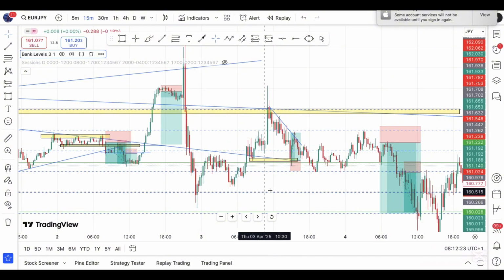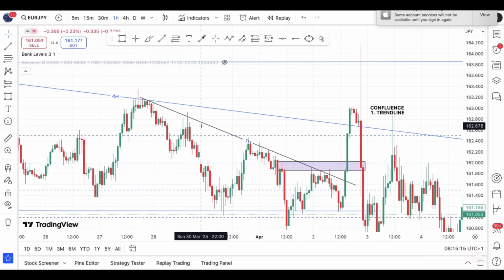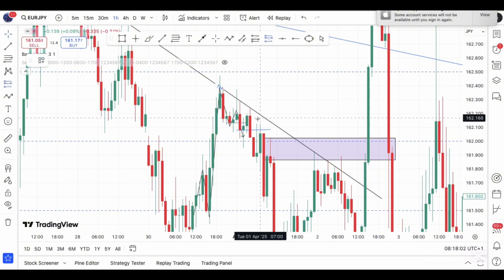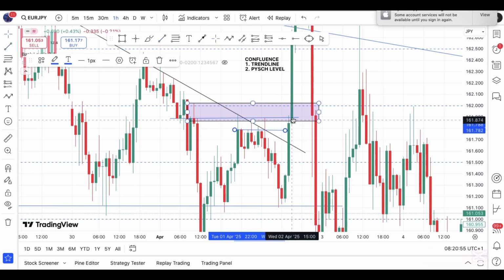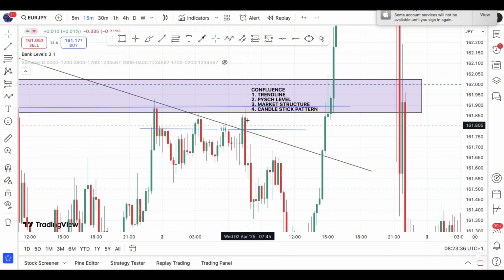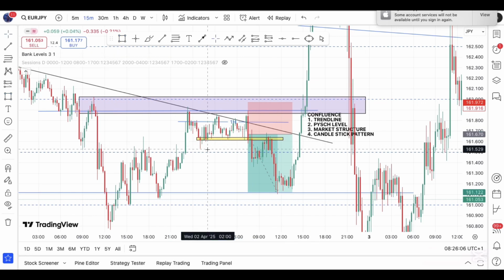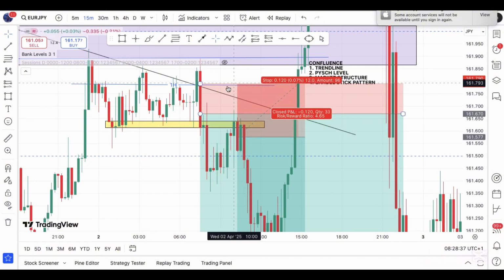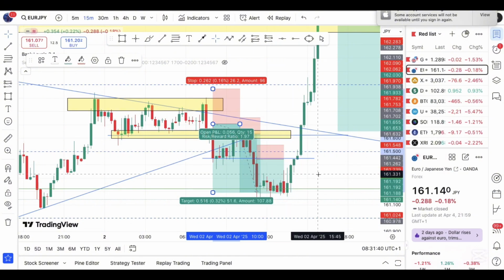Turning $20 to Over $100 with Just 50pips flipping Small Accounts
In this video I explained How to maximize Profit on a winning trade, This strategy is best for flipping small Accounts and passing Prop Firms. In trading paying attention to Risk to Reward will make you profitable . Hit Me Up For Free One on One Session‼️

From mindset shifts to strategy tweaks, I'm committed to supporting you on your trading journey.

LINKS 👇

FREE ONE ON ONE SESSION